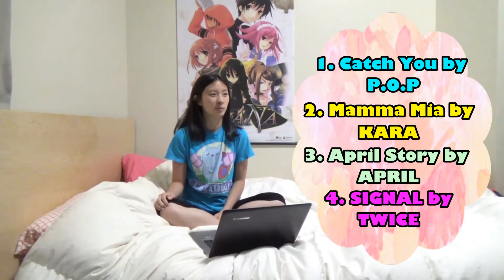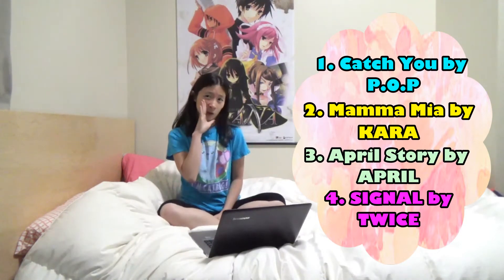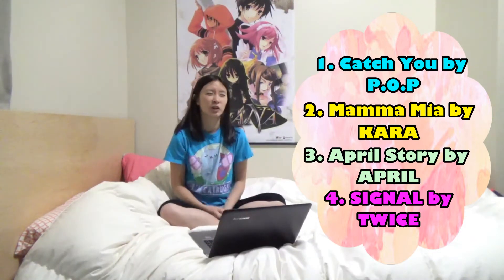BACK TO SCHOOL! - Weekly Updates #28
Hey guys! Here's your weekly updates. I would love to hear about how learn dances, and any other cool dancing tips! THERE IS POLL THIS WEEK!

Here's another explanation of the voting process:
1. I will post a poll on a video. There will be 3 DANCES that you can choose from!
2. I will keep the poll up until SATURDAY NIGHT 9:00 pm US MT.
3. I will dance the choice that has the most votes. Every dance that shows up in the polls will be danced eventually.
4. The dance tutorials will be posted about 3-4 weeks after the poll.
5. If a choice has been in the poll for 3 weeks, it will be the next dance tutorial automatically.
These are just the basic rules, so more might be added later or changed.

That would be awesome! Please enjoy and happy dancing!